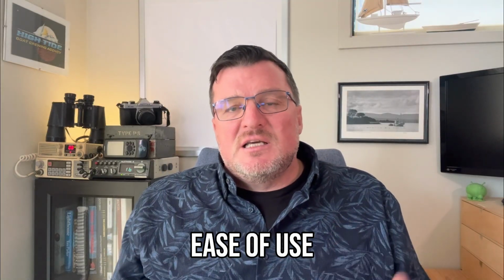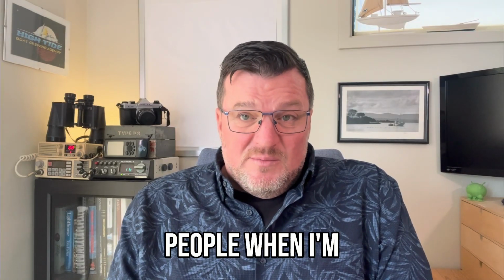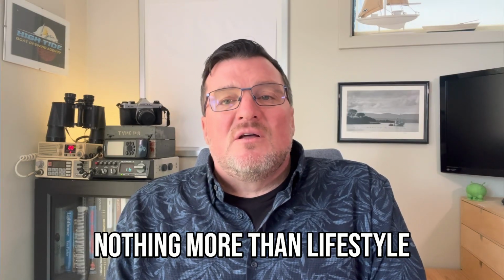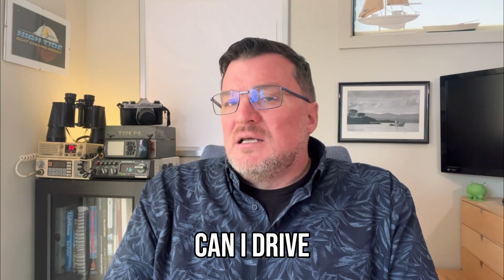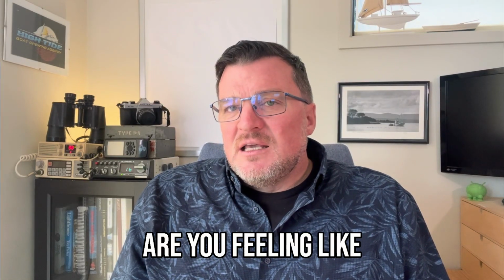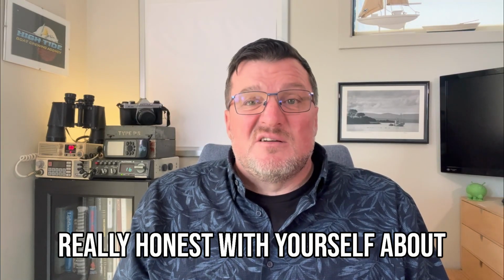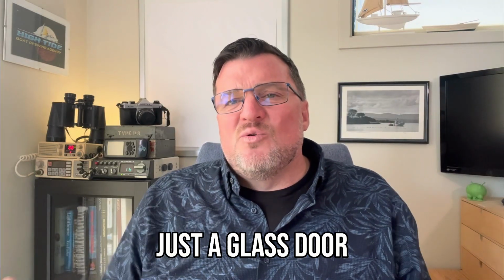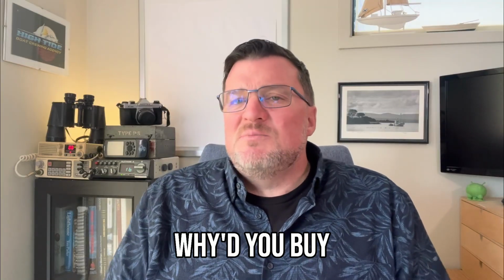If It’s Hard to Use… You Won’t Use It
⚓ Boat Life Balance - Episode 7: Pillar 3 – Ease of Use

In this episode, we dive into Pillar 3 of the 5 Pillars of Boating Well: Ease of Use. Because let’s face it—if a boat is hard to use, it’s hard to love.

From casual Sunday brunches at the marina to packing up after a day out, and from docking ease to driving confidence—how easy your boat is to enjoy plays a huge role in whether you actually live out your boating lifestyle dreams.

Ned breaks down what to look for, what to avoid, and how ease of use should be a non-negotiable when choosing the right boat.

💡 Don’t just buy the boat you want—buy the boat you’ll actually use.